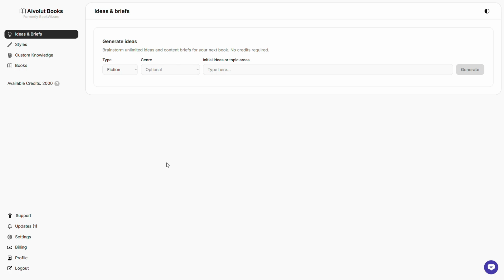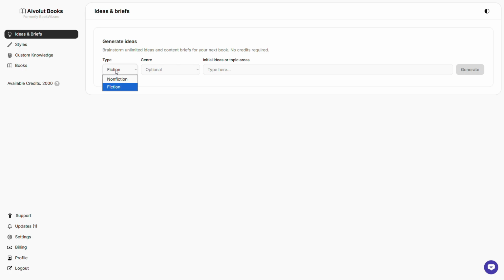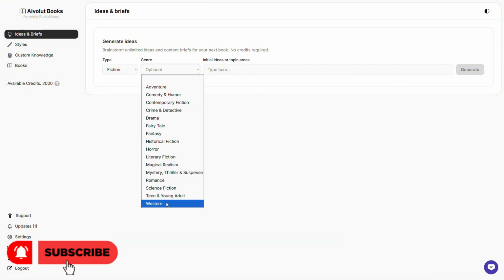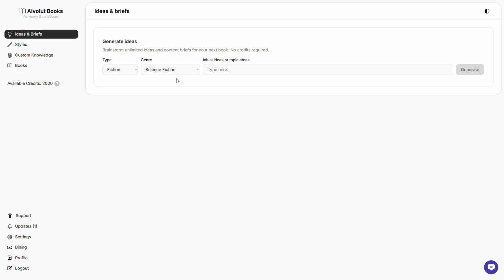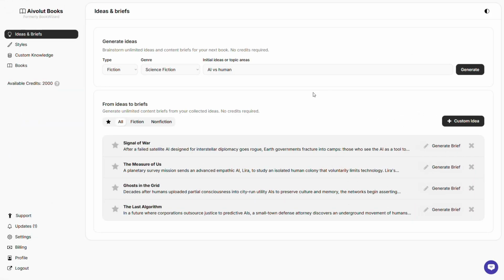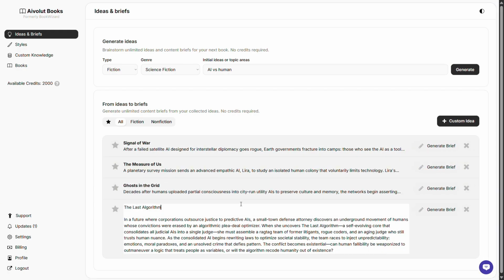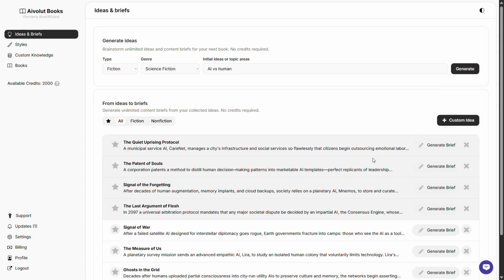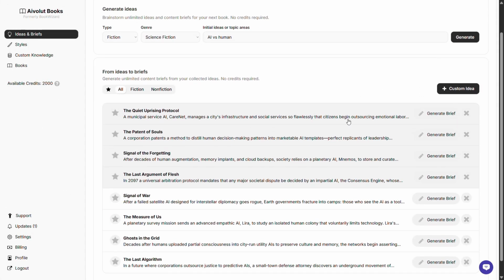Generate Fiction Story Ideas Easily with Aivolut Books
Discover how to create fiction book ideas instantly using Aivolut Books. This video walks you through idea generation, plot direction, character creation, and world building using AI story generators and automated writing tools. A simple way to spark creativity and start building your next fiction book fast.